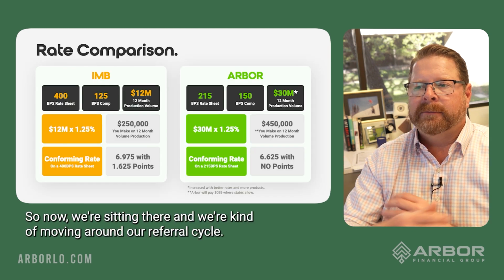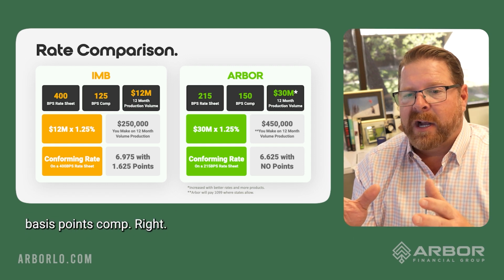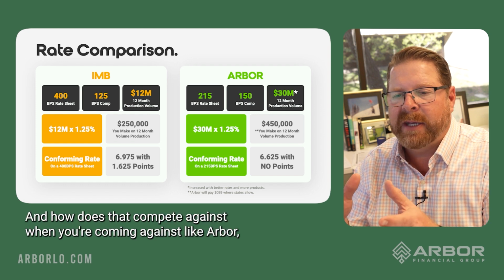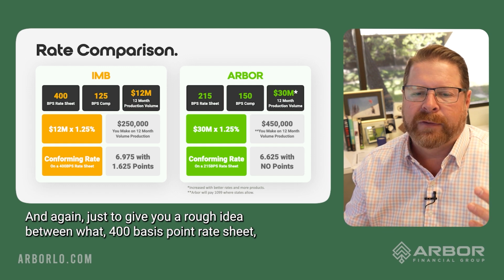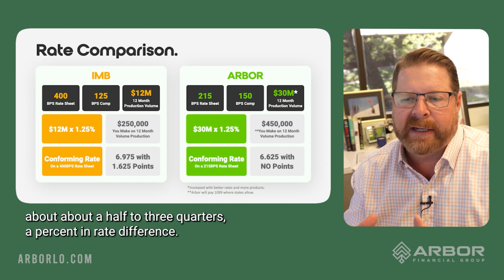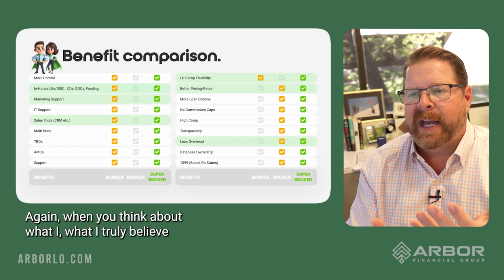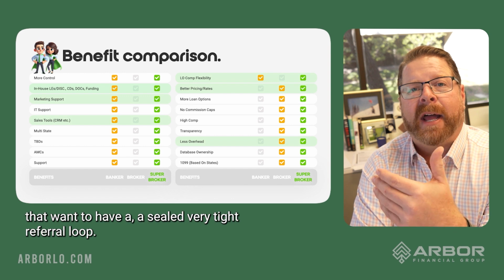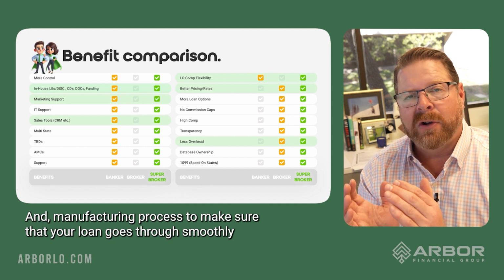What Is A Super Broker Webinar - Referral Loop